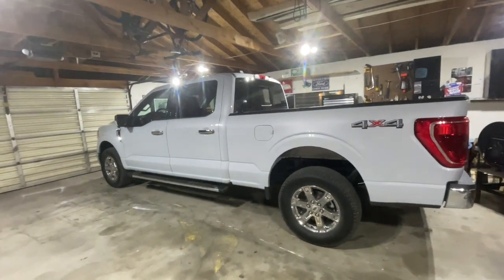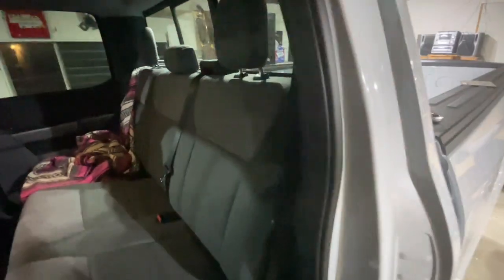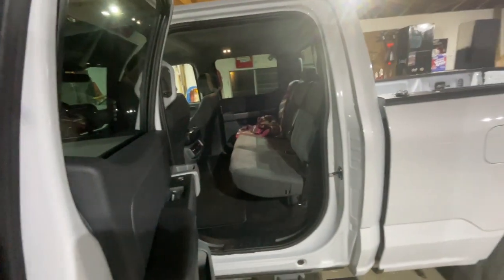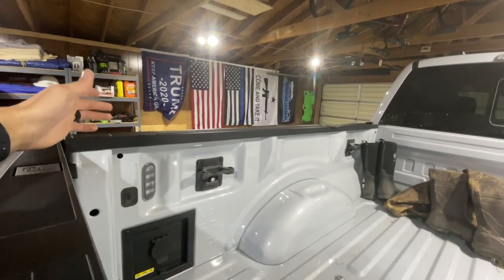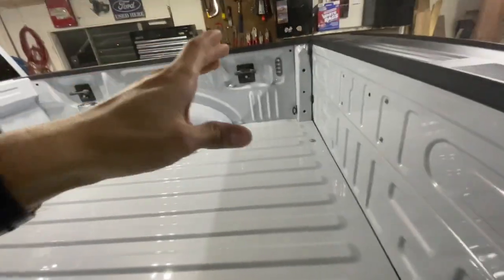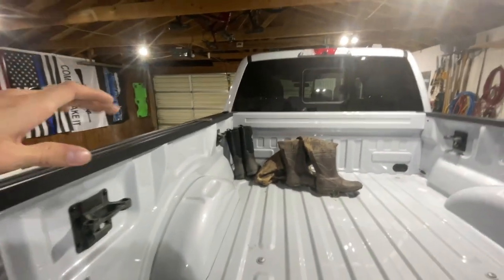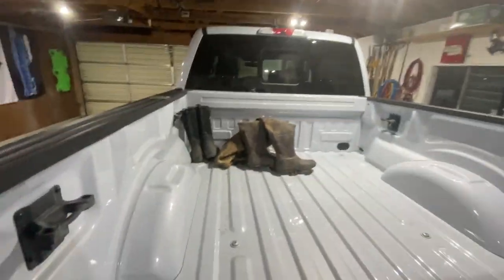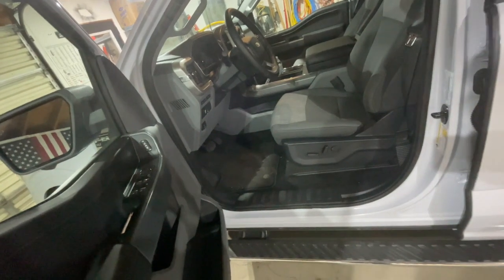Mods For The New Truck!?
Let me know if anyone has anything they wanna see done to the truck and what brands of products they prefer! Appreciate the feedback a lot!